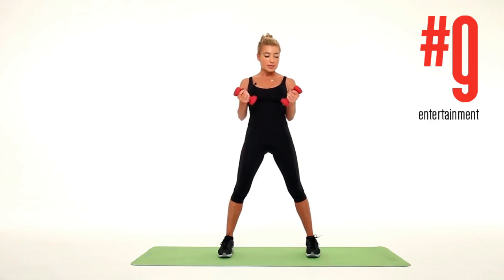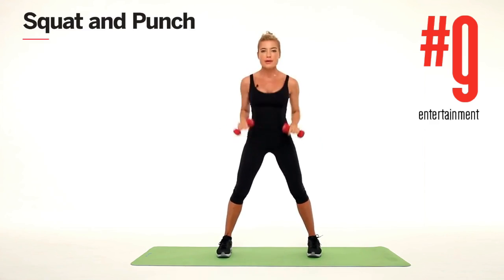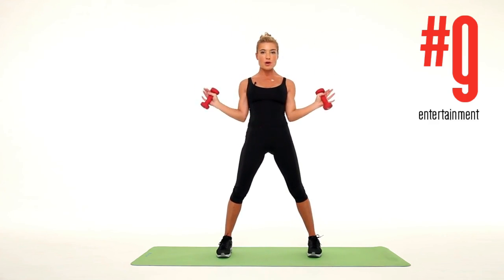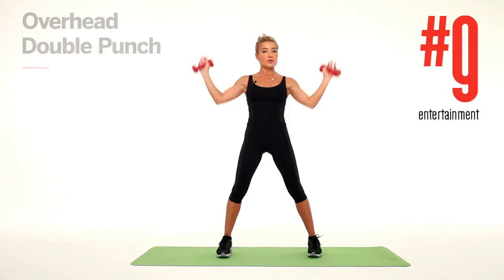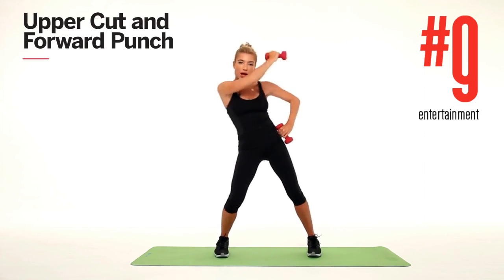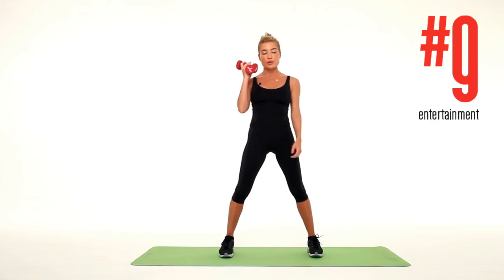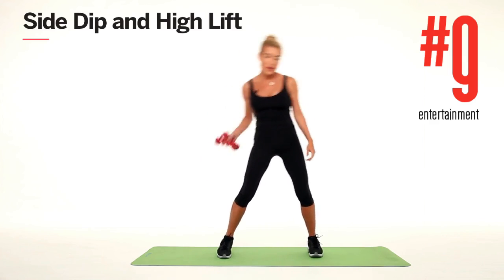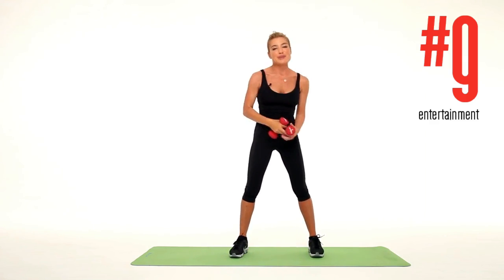#9 FITNESS UPDATE DAY 1 - Four Ways to Get Awesome Arms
Wave bye-bye to flimsy arms (and batwings!) Define and tone your arms with fitness editor Tracy Anderson's strengthening workout. These moves use punching to sculpt your arms while also engaging your core, back, and shoulders.

Stay tune daily for our fitness updates